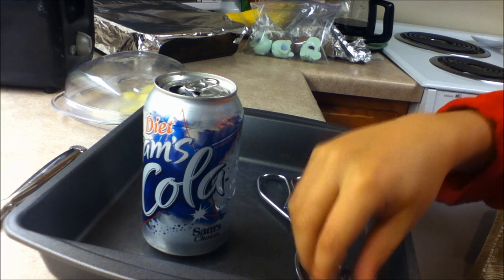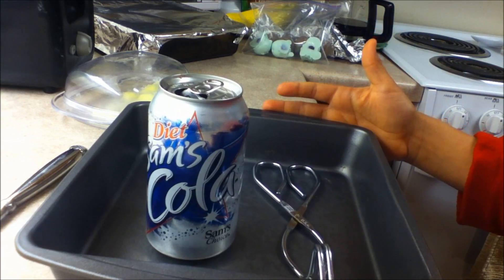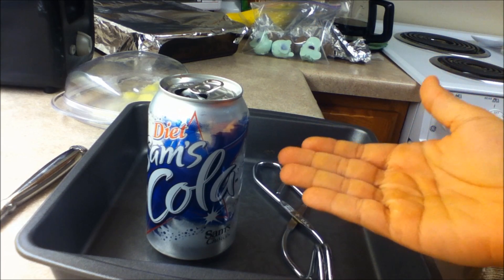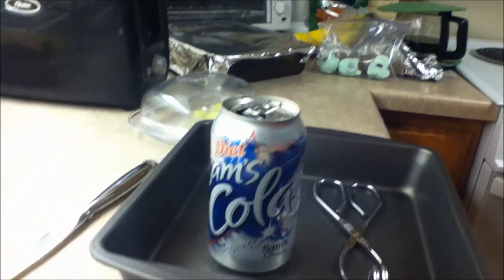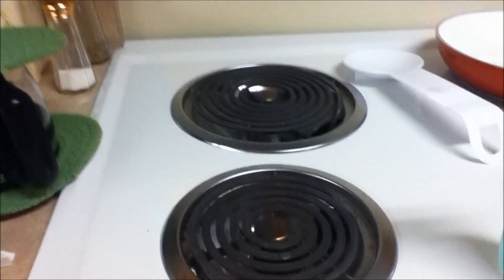How To Make A Can Shrink